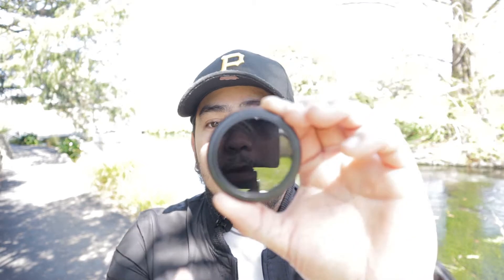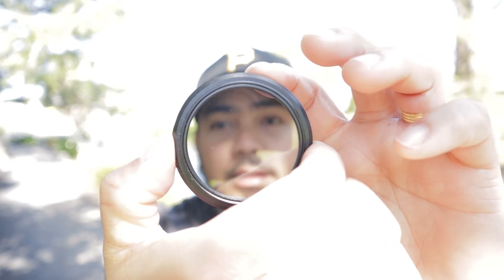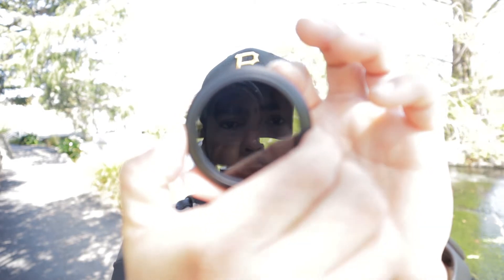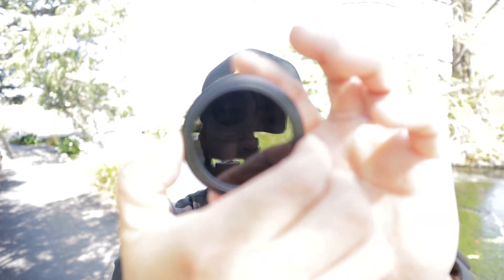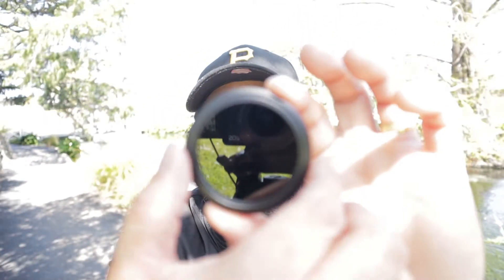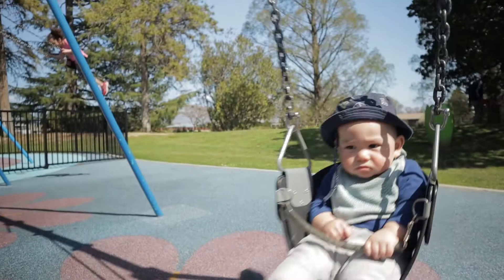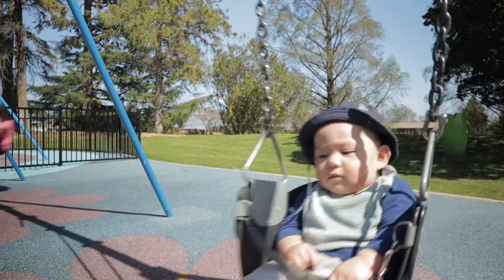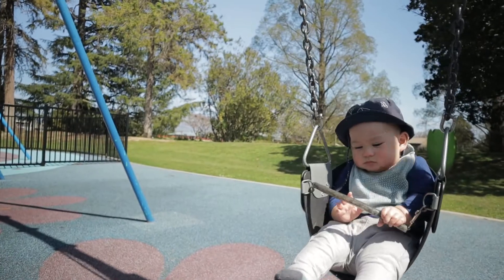HOW TO USE ND FILTER | MUST HAVE FOR FILMING OUTDOOR | CANON M50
Had a chance to play around with my new variable nd filter! I'm totally surprised by what this amazing glass could do. This is just a cheap nd filter that I bought online, no need for fancy ones :)

By the way, this video has not been colour graded or corrected. I wanted to know and at the same time show how the filter affects the colour quality of the clip and it turned out great!

Gears used:
BEST CHEAP LAV MIC
VARIABLE ND FILTER (VND)